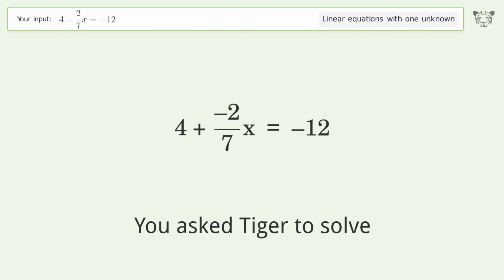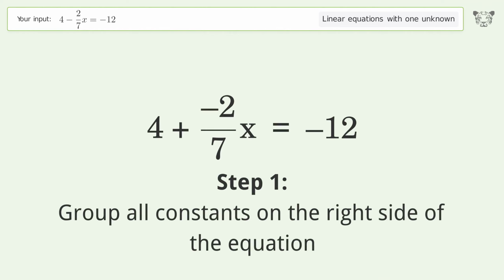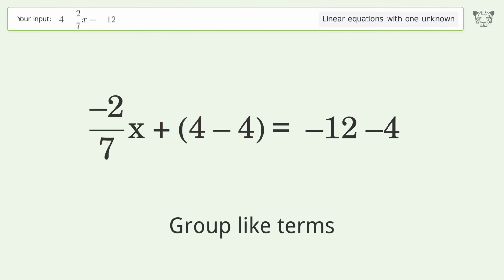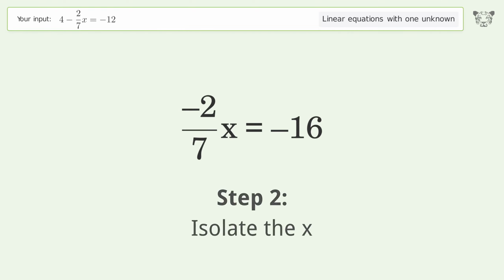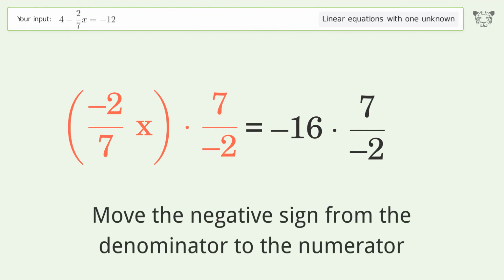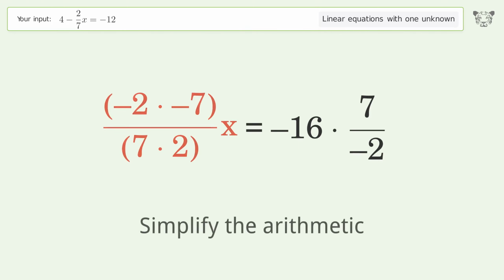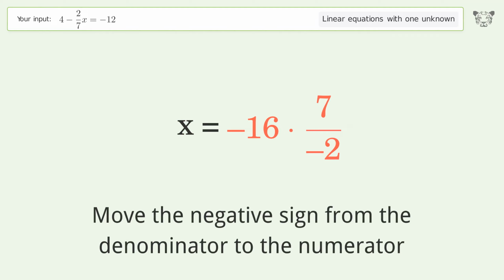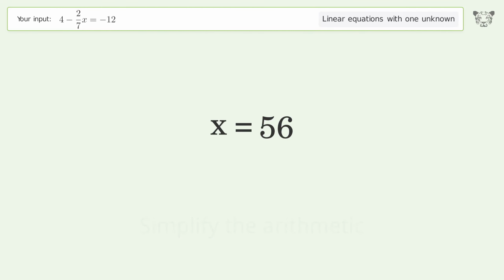Linear equation with one unknown: Solve 4-2/7x=-12 step-by-step solution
for a step-by-step and more tips and tricks for dealing with linear equations with one unknown.